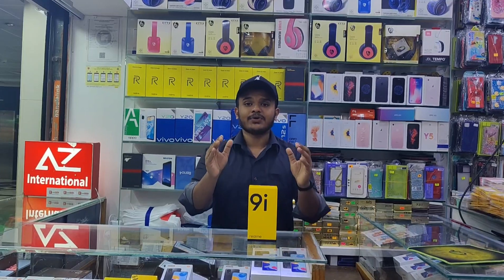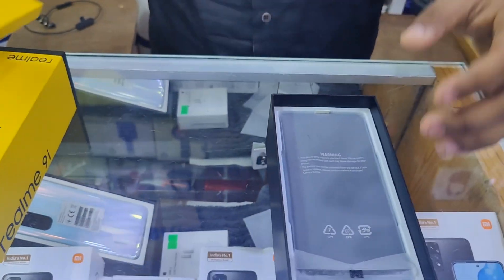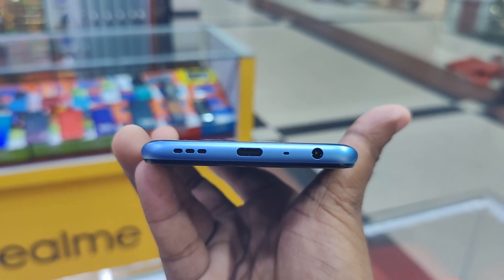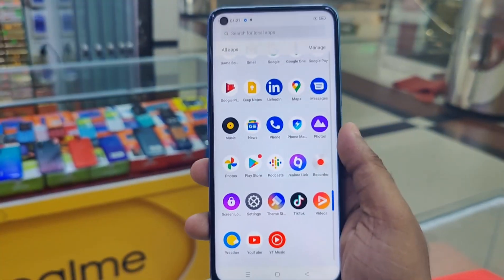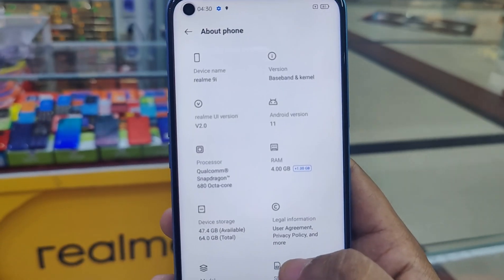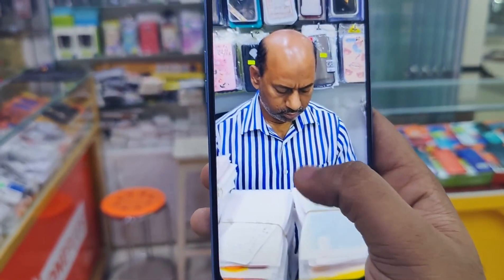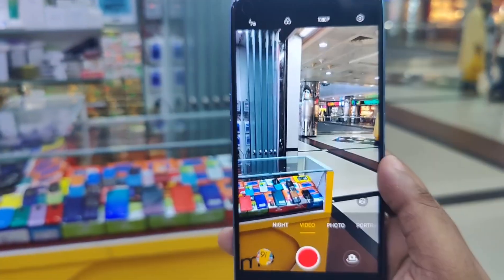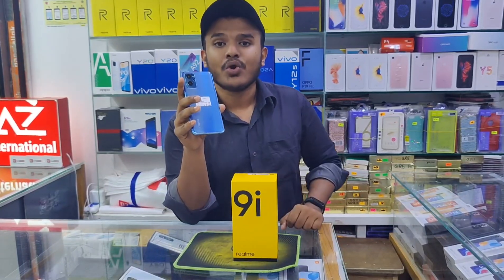Realme 9i Unboxing✔️🔥 And Full Review In Bangla।। Update Price 2022।।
Realme 9i Unboxing And Full Review In Bangla।। Update Price 2022।। Tech Zuba

Address:
  Shop Name:- Az Interntional

Address: SHOP NAME:- AZ International Leve ★5 Block★B, Shop ★55 Bashundhara City Shopping Mall, Panthapath Dhaka-1215.

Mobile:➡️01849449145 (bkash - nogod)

🆑🆑🆑🆑  Tuesday সাপ্তাহিক বন্ধ 🆑🆑🆑